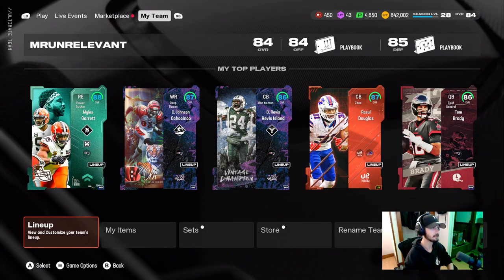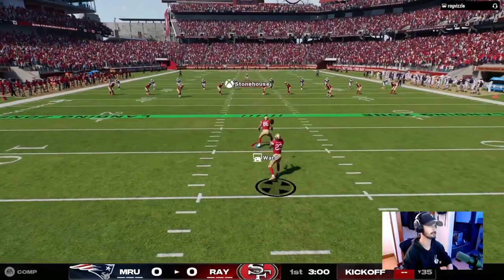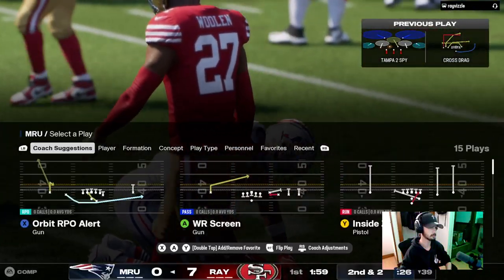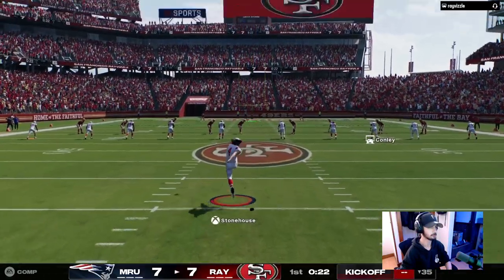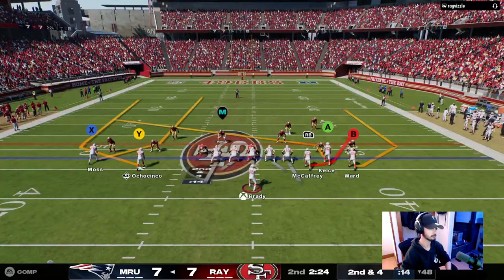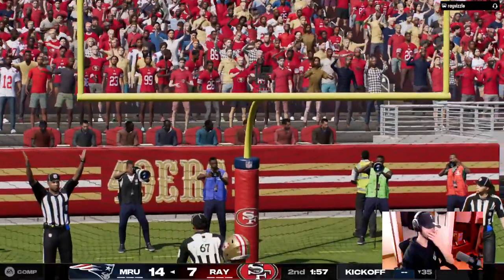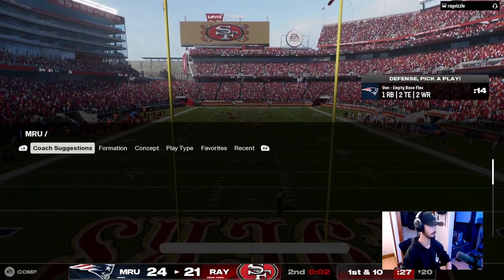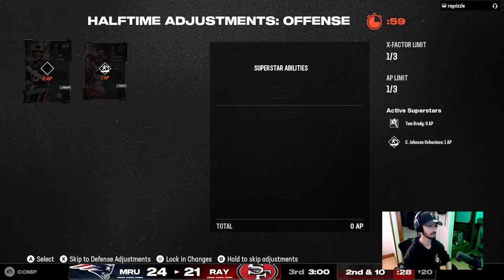88 OVR MYLES GARRET TEAM BUILDER IS UNSTOPPABLE IN MADDEN 25!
No problem here's the information!